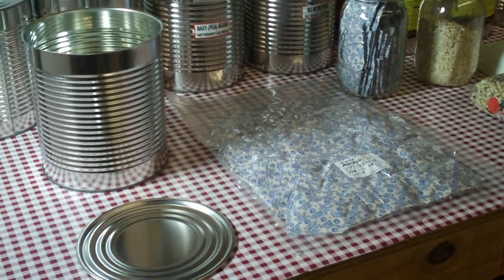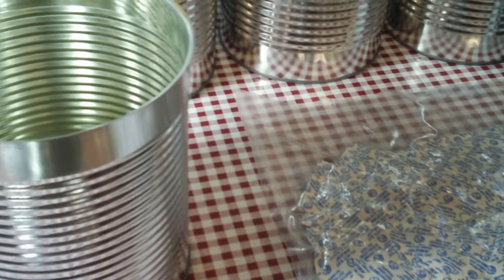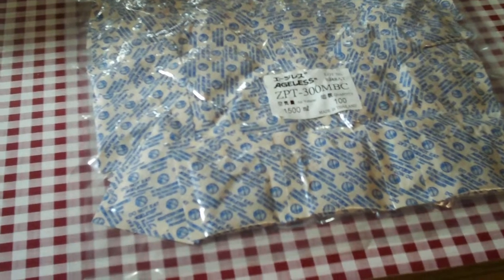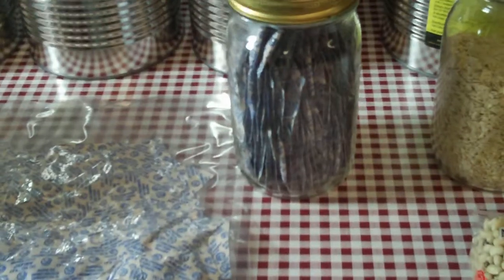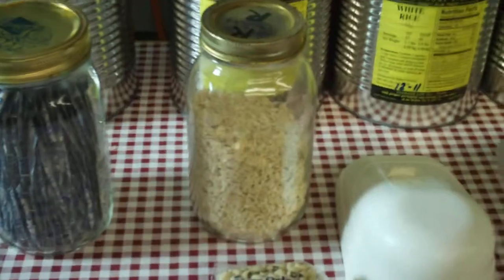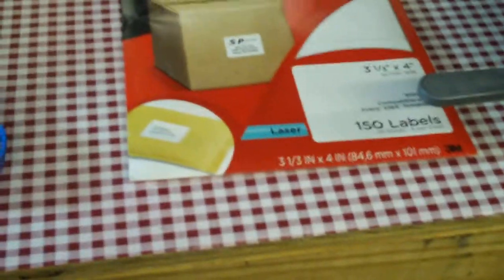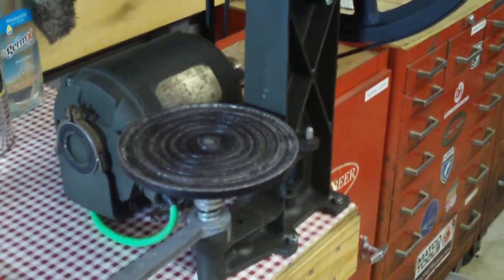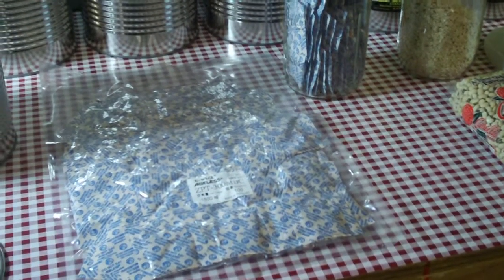Food Storage: Items Needed for Dry Canning Using # 10 Cans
Basic items needed to start dry canning using # 10 metal cans